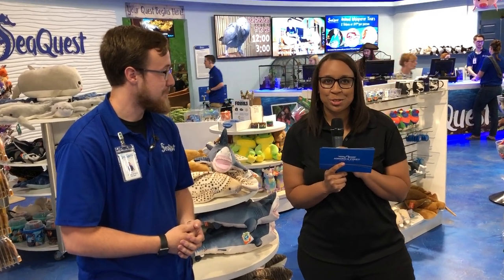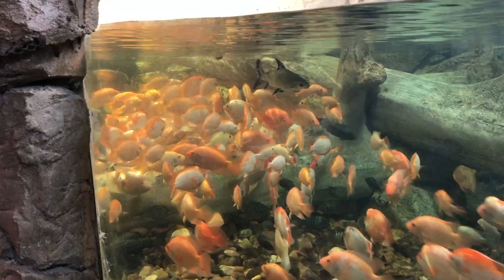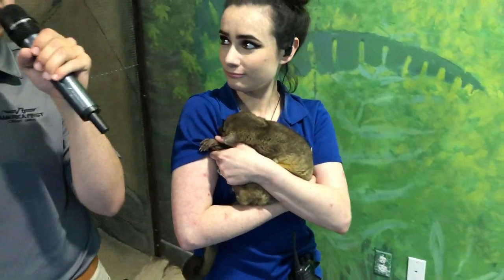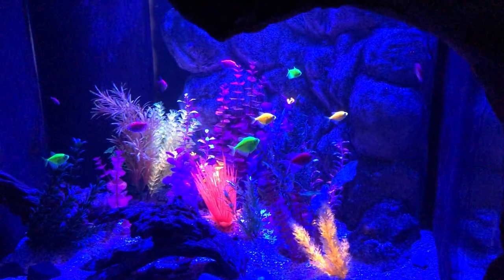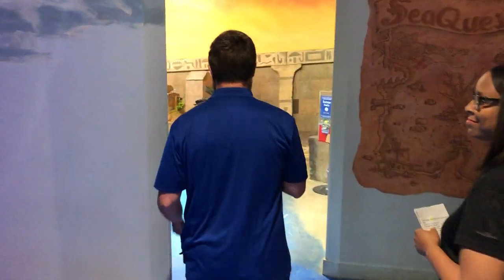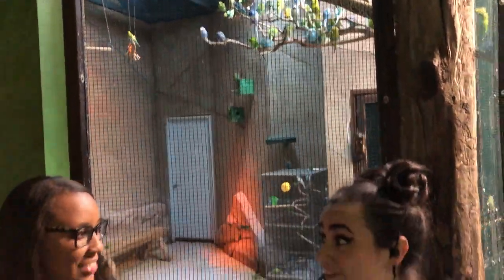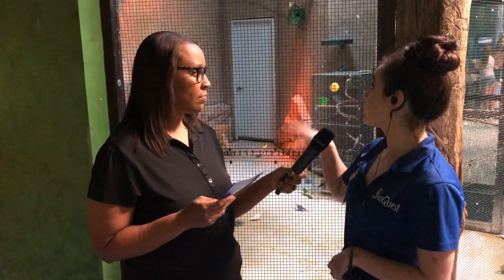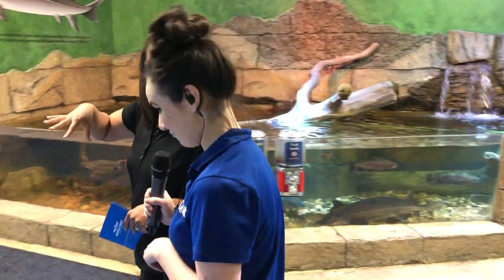SeaQuest Aquarium (Animal Interactions, Fish Pedicures, Behind the Scenes)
*All prizes from comments have been claimed*

Join us on an awesome walkthrough of SeaQuest in Layton, Utah.  We get a first hand look of what guests can expect when they visit this interactive aquarium.  From animal interactions, feeding fish, snorkeling with stingrays, starfish ponds, hanging with otters,  and fish pedicures, this aquarium has something for anyone.

Being a member of America First gets you exclusive deals at Seaquest! Check out the link below to access this awesome deals.